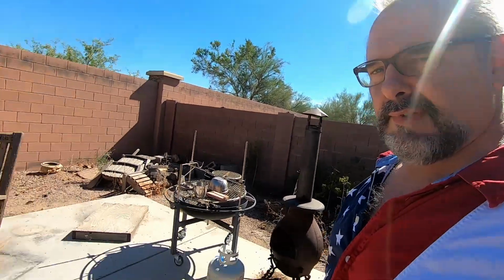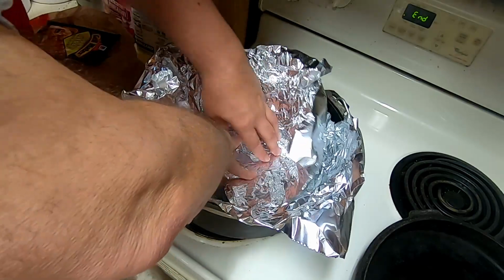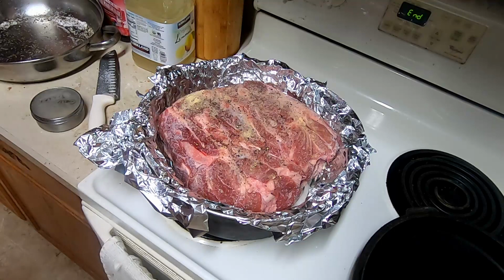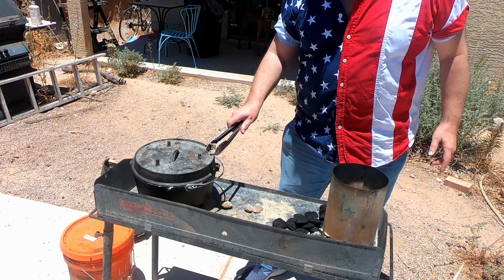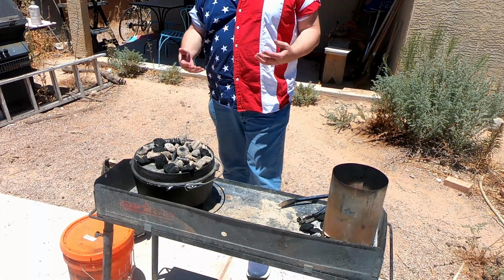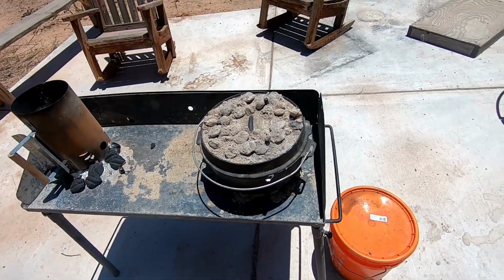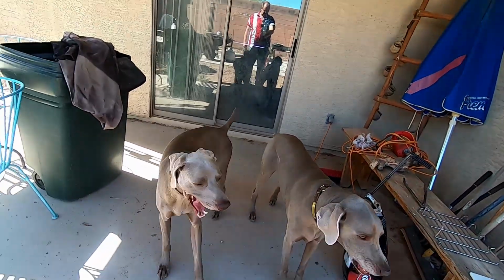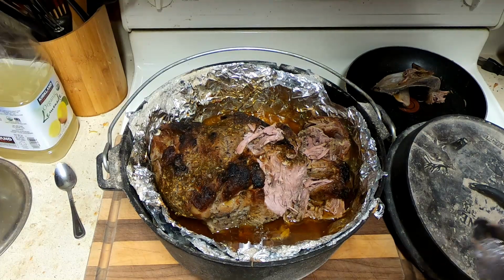4th of July Dutch Oven Cookin'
Engraver Lance demos Dutch oven cooking of a delicious pork butt over coals.  Success and redemption after his Pork Rib Smokin' fiasco.   Lance braves 110 degree in the shade to show you how easy cooking in a dutch oven can be.  All while sippin' brews in his AleHorn.